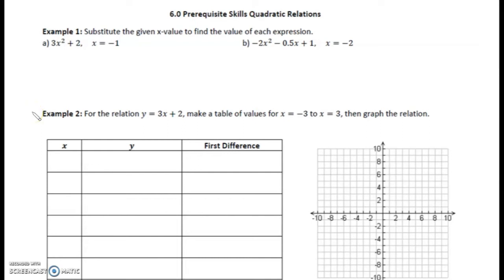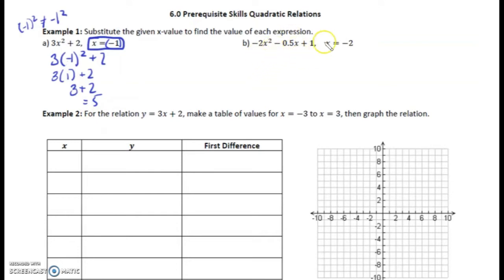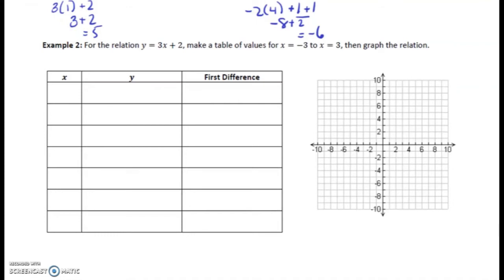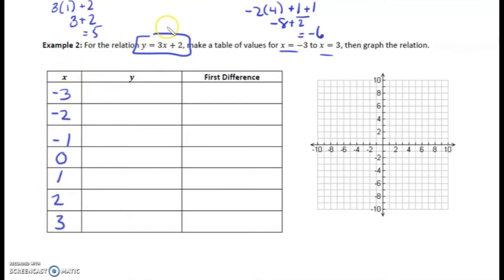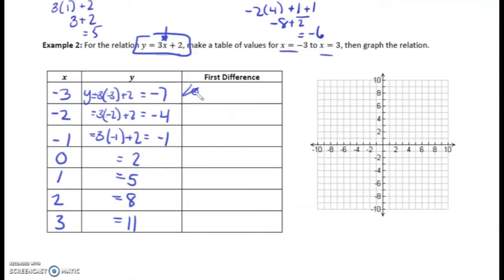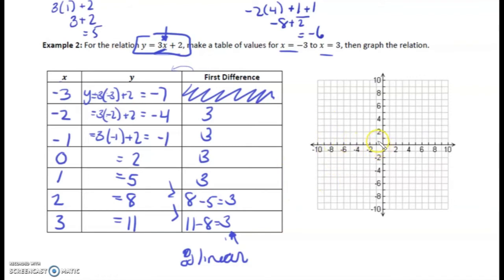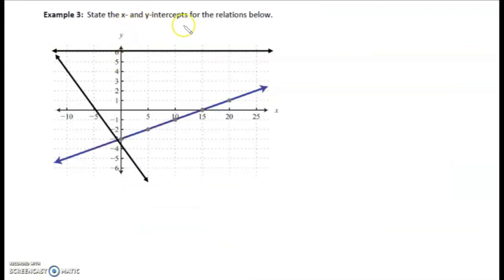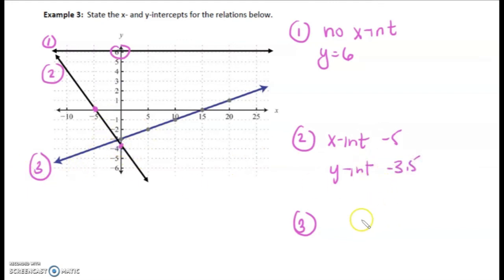MFM2P 6.0 Prerequisite Skills Quadratic Relations